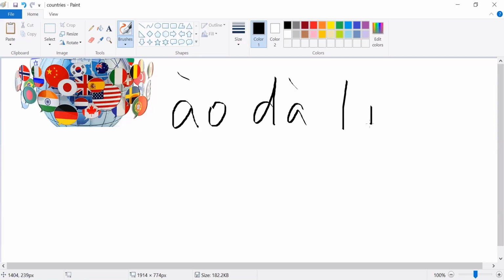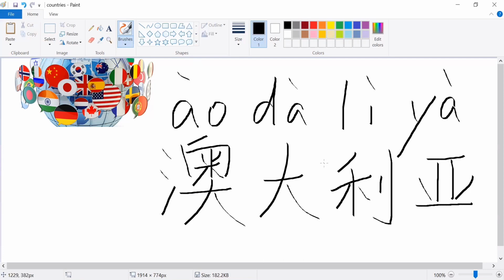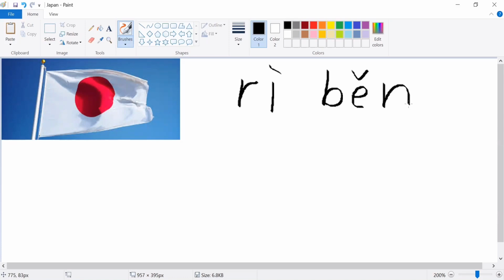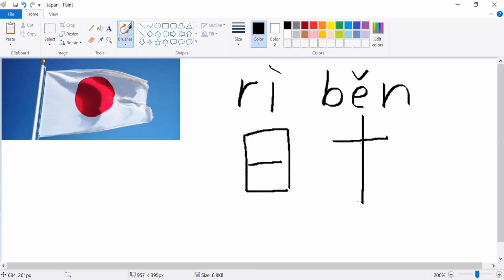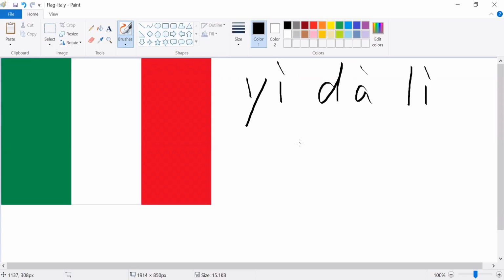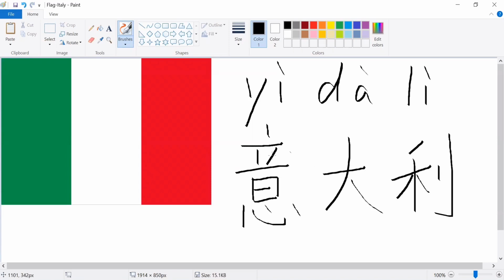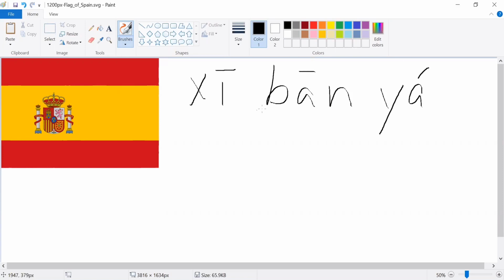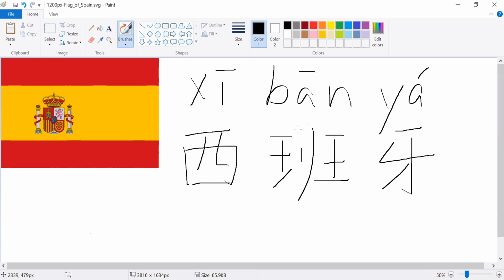(Part 1) Different countries’ names in Chinese by sound translation